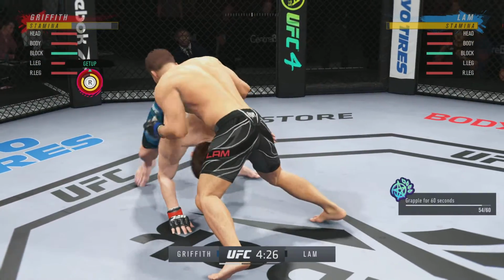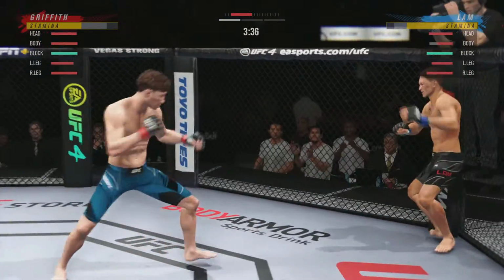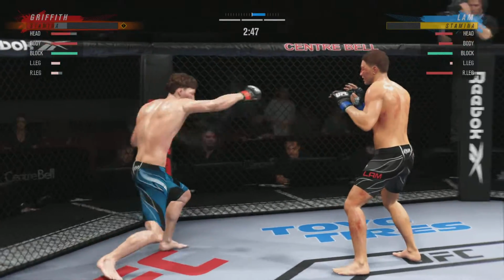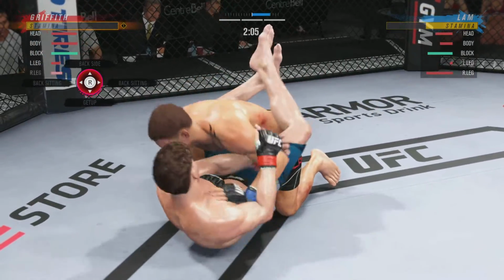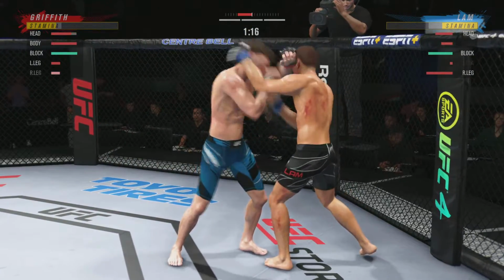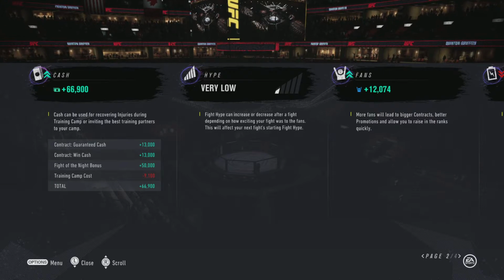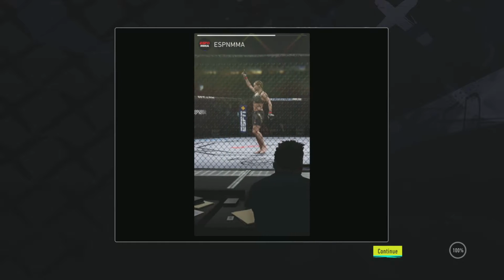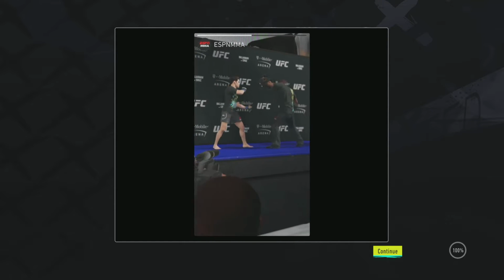EA SPORTS UFC 4_20220509182737